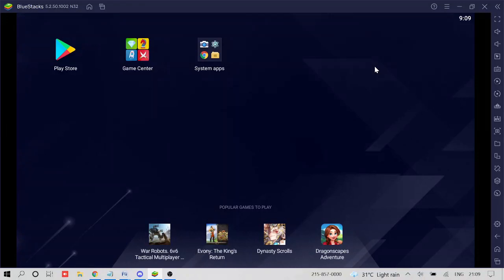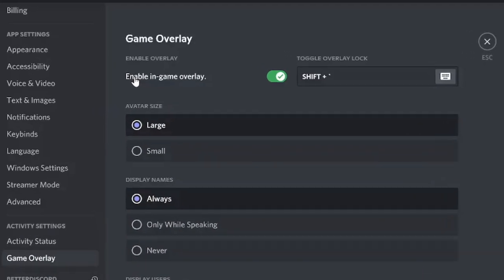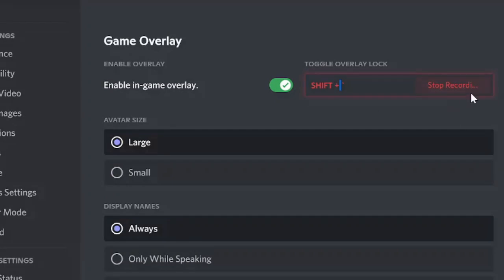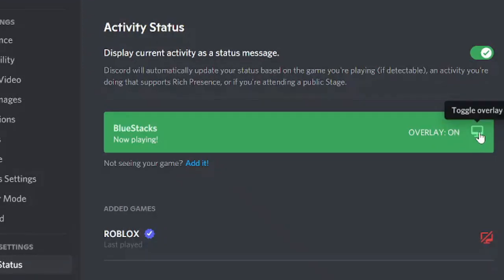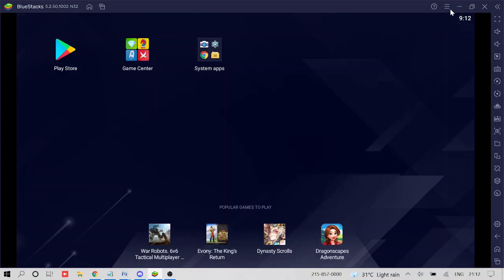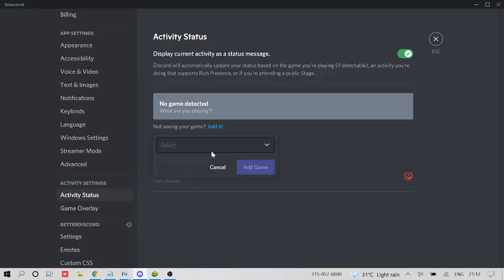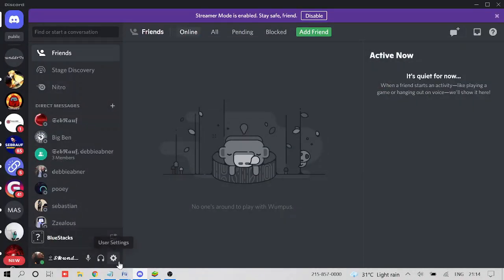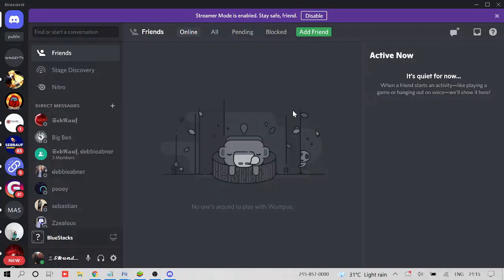How to Fix Discord Overlay Not Working in 2021 (5 Effective Methods)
In this video, I have shared 5 effective methods to fix the problem of Discord overlay and discord with bluestacks.
Do not skip the video and apply all the steps one by one.

☑ Watched the video!
☐ Liked?